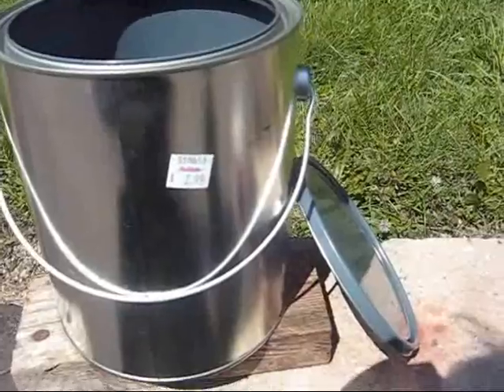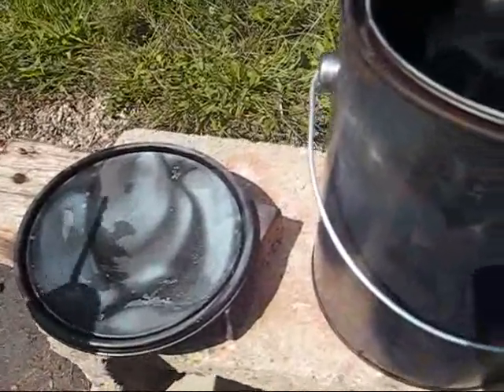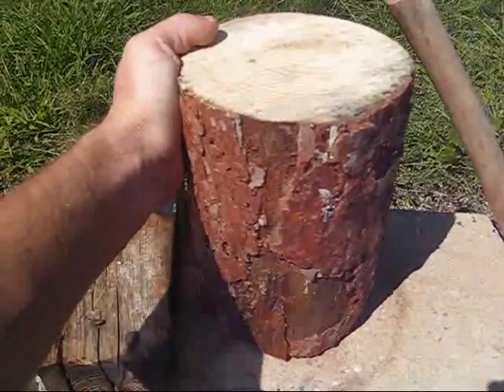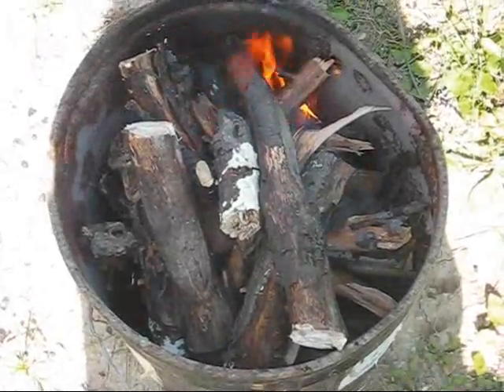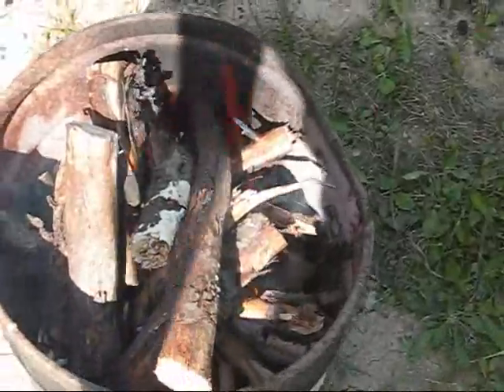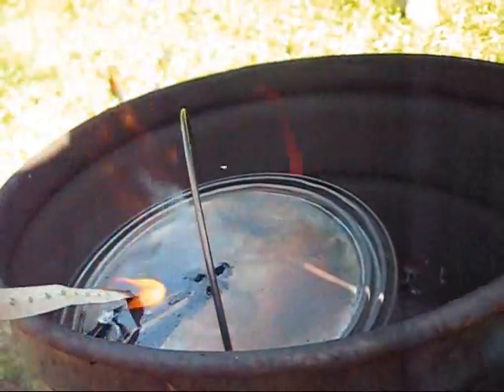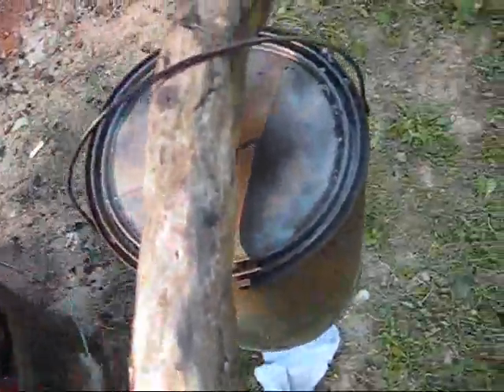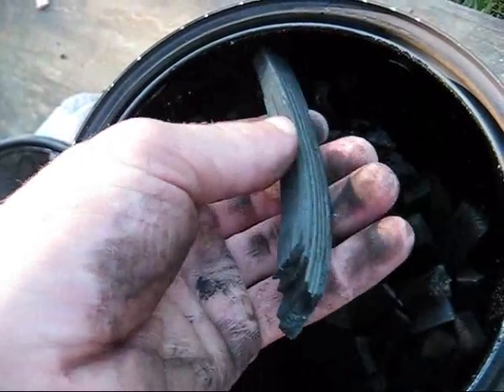How to Make Fireworks Grade Charcoal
This video shows how to make charcoal for high performance black powder and many other compositions.

To learn how to put this charcoal to use please

Making charcoal is a very handy skill to have in pyrotechnics. Charcoal is the determining chemical in how many compositions will preform, particularly in black powder, streamer stars, and black powder based rocket fuels.